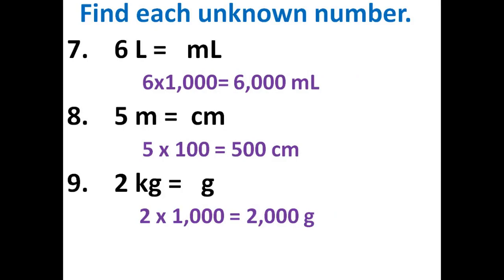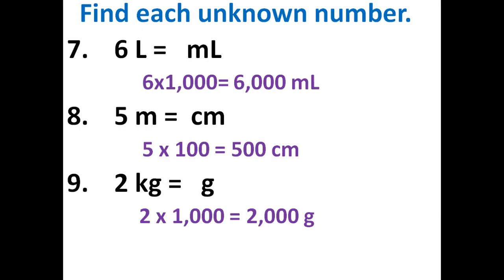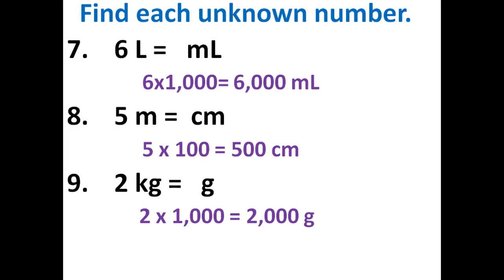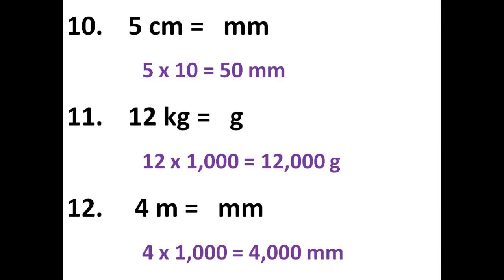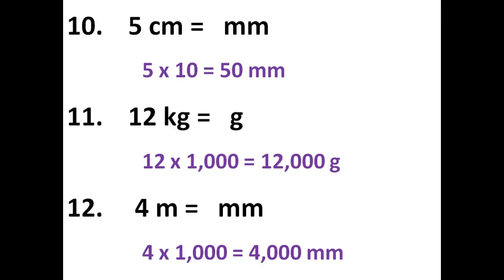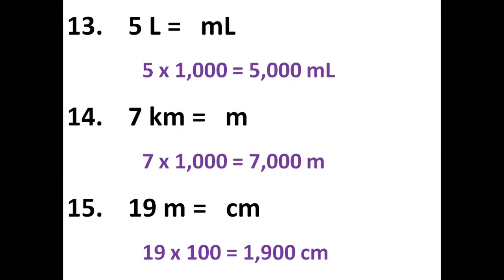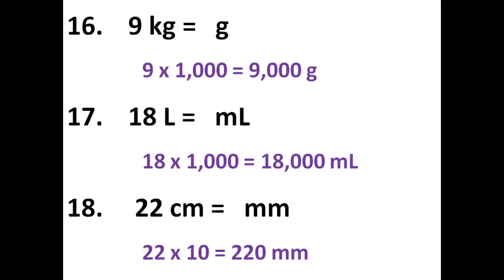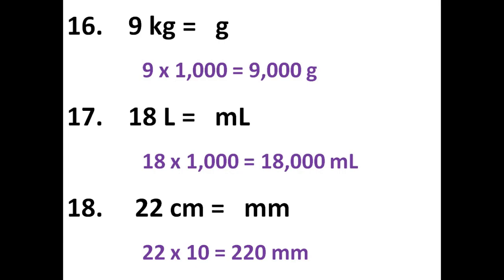Grade 4 Mathematics Convert Metric Units